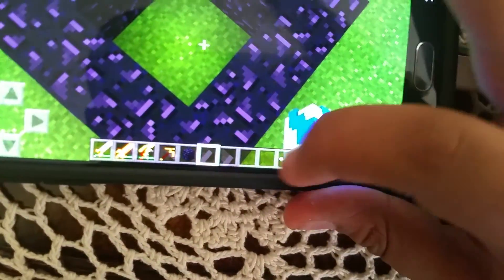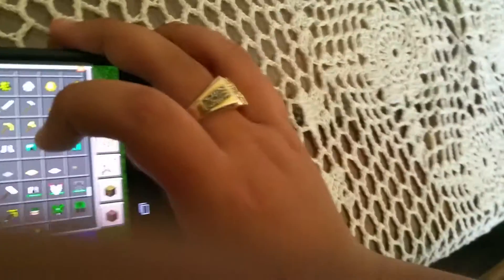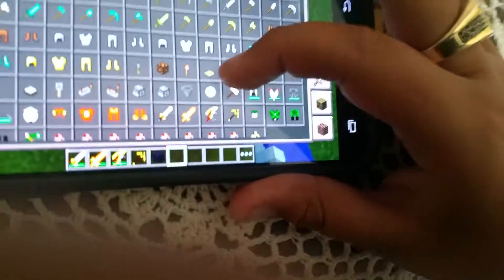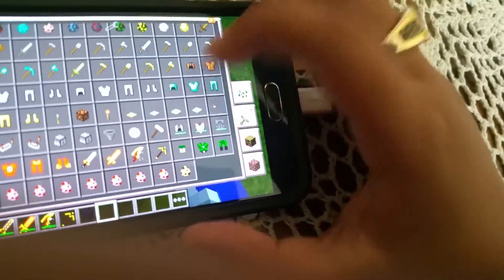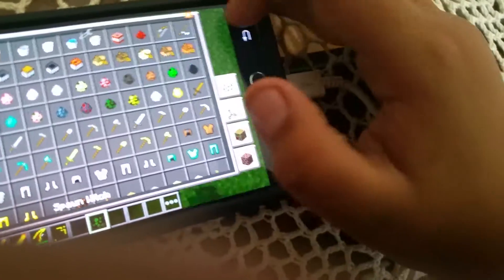The golden minecraft episode 1 flash and Thor mod part 2)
If you want any minecraft videos spisificly tgan please leave it in tge coments bellow, hpe you enjoyed my first ever minecraft video, will untill next time.If you want this mod go on Google Play and get block launcher it's a way to get minecraft free with a ability to use mods on your phone, to use the mods you need another app called mod for minecraft pe.